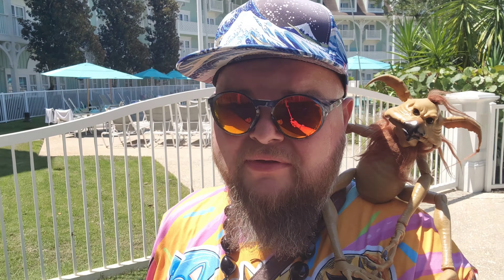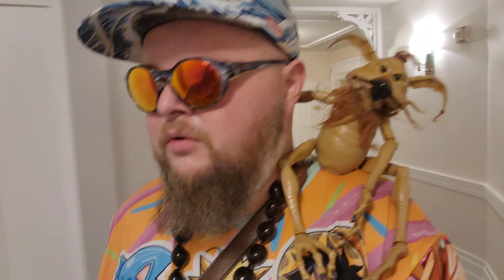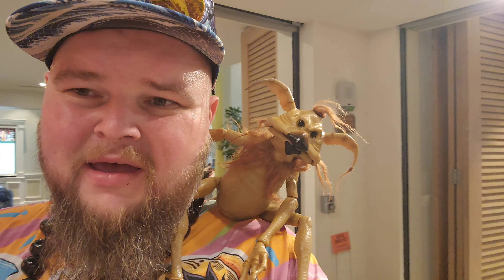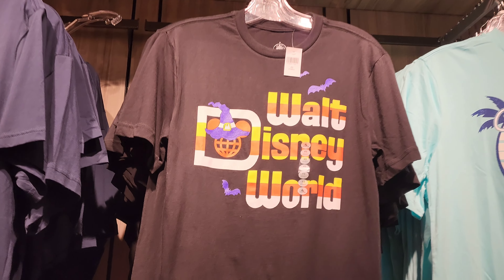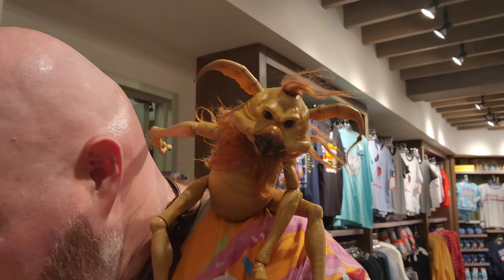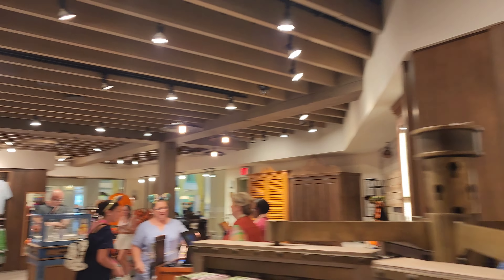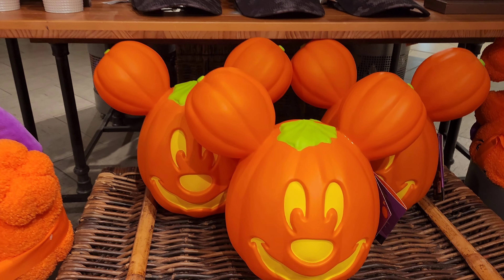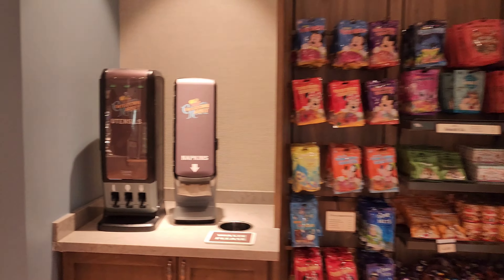Disney's Beach Club DVC One Bedroom | Caribbean Beach Merch | Staying In The Bubble